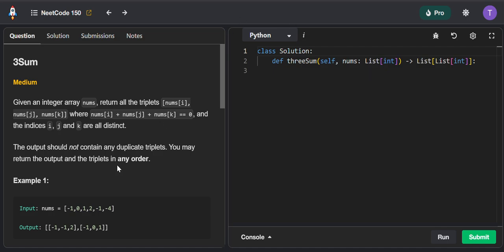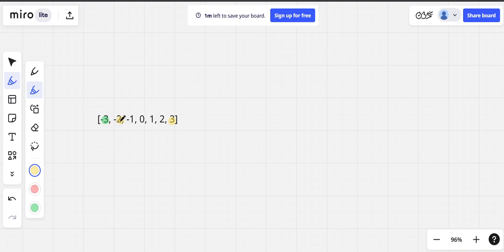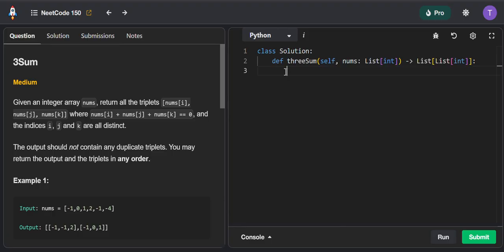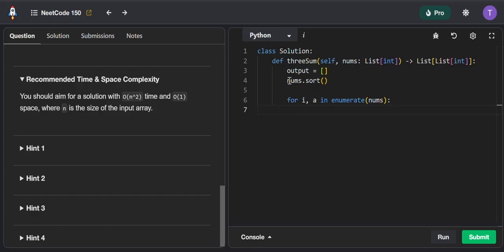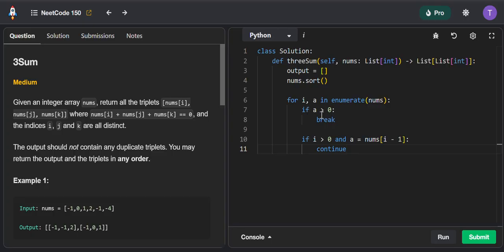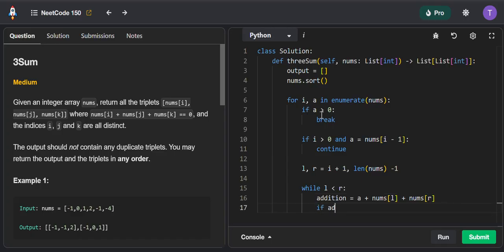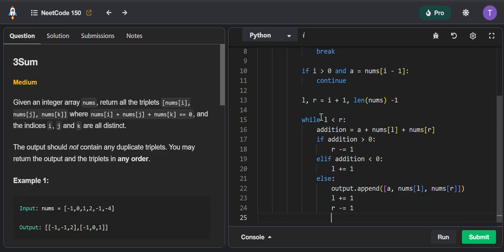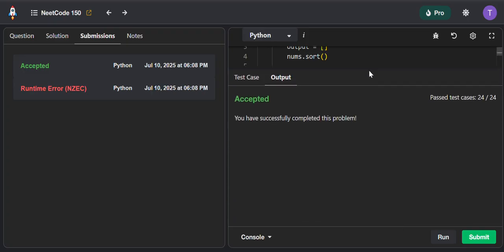12. 3Sum - Neetcode 150